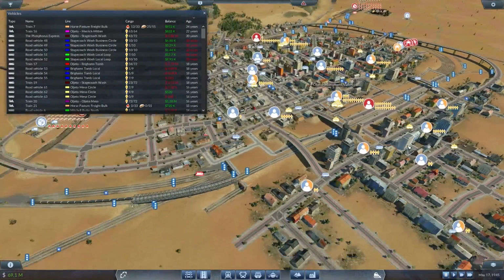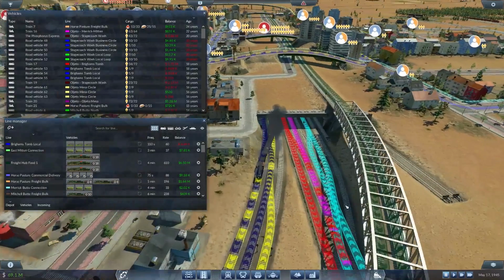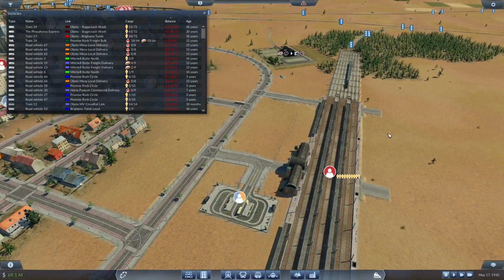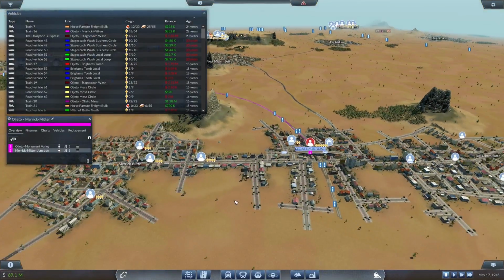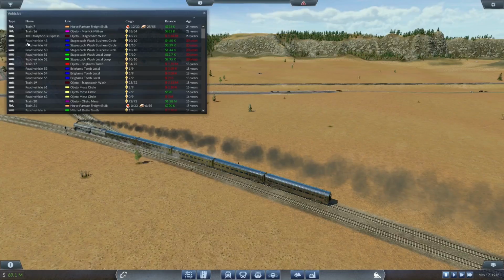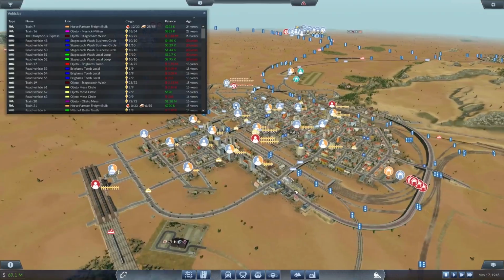Transport Fever: The One Hub 24 - It's a Big Boy!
A little light tinkering with the freight network, including replacing the Union Pacifics with Big Boys! Joining up some more dots in the hub town of Oljeto-Monument Valley and the addition of brand new line into Newtown.

Note that this series is not a standard narrated Lets Play but an annotated "Speed Build" and, as such, the videos will be much shorter than the other Lets Play. I hope you enjoy the ride!

Mods:
In this episode I make use of:

A full list of all the mods that I have so far added to the game in this series can be found in my Steam collection